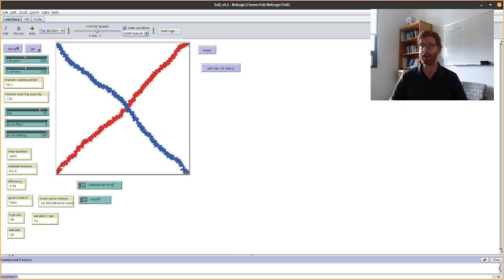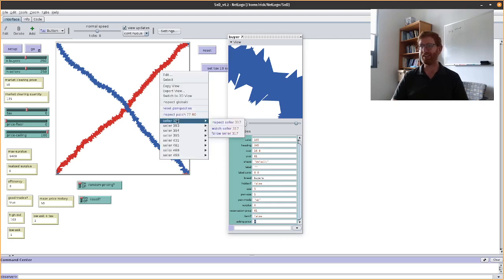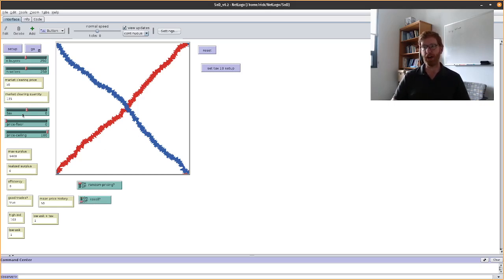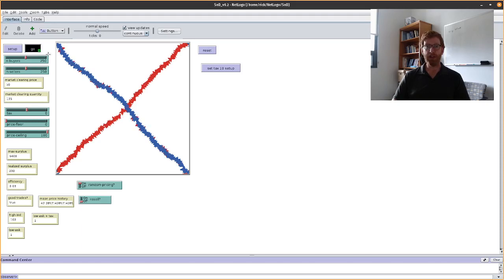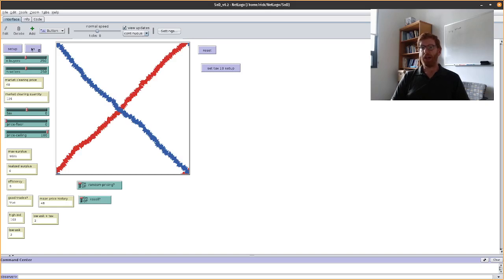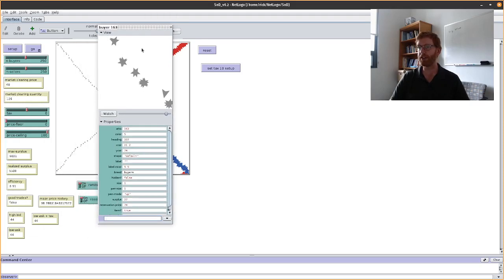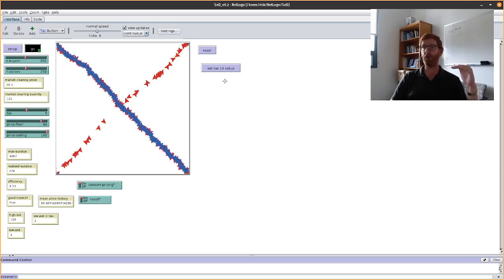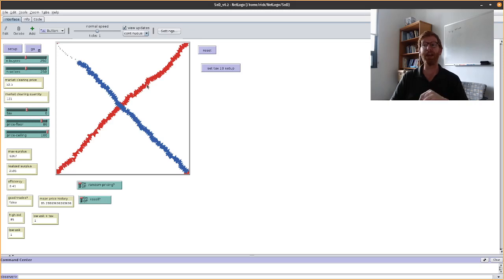Supply and Demand with Agent Based Modeling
This is an incomplete model, but it shows how we can get essentially the same results as the equation-based supply and demand model with a more realistic interpretation (i.e. individual buyers and sellers making decisions based on their private information and prices).